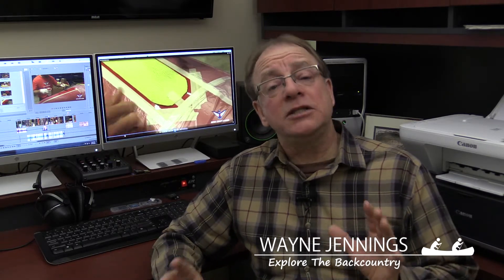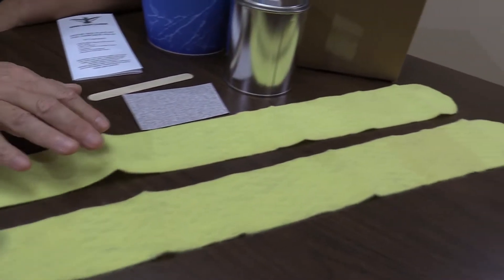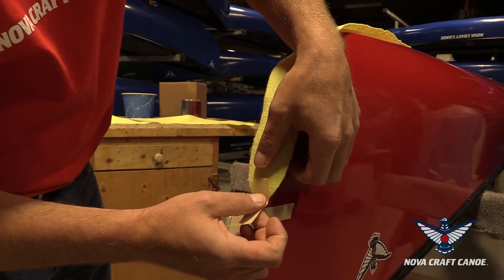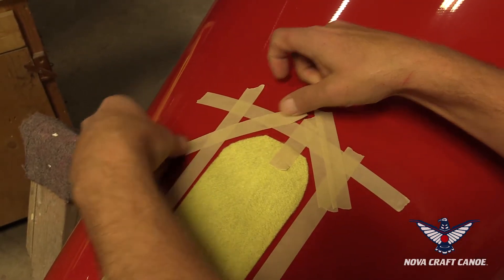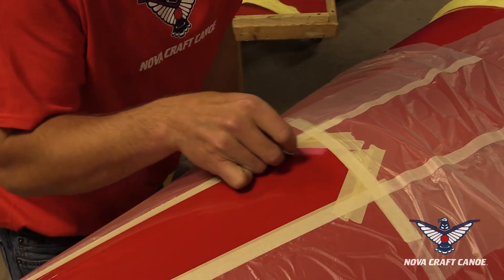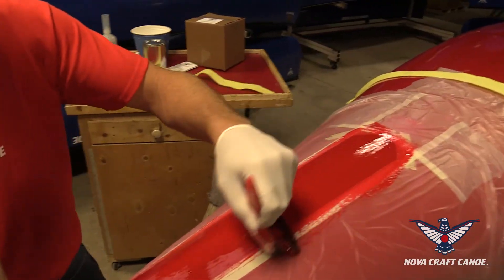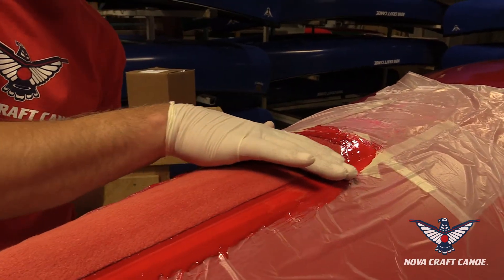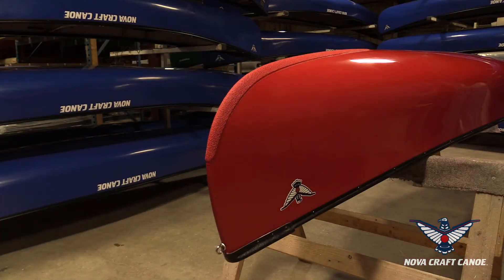Canoe Skid Plate Install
How to install skid plates on your canoe.  In this step-by-step video produced for NOVA CRAFT CANOE, we'll show you the proper way to install skid plates on your canoe.  Check out the complete line of Nova Craft canoes and other how-to videos at this